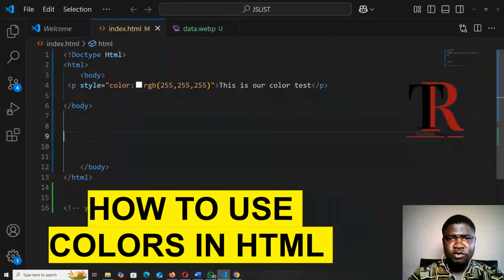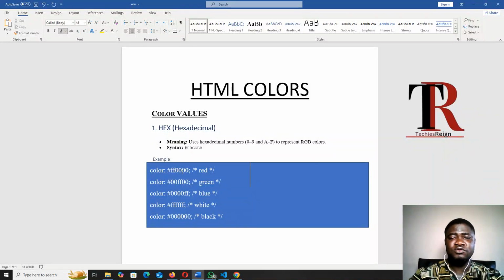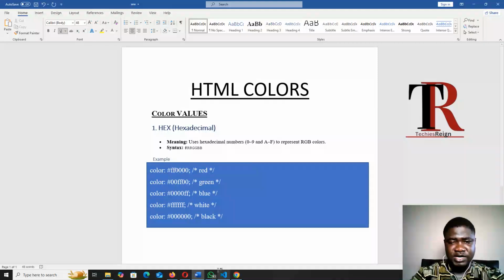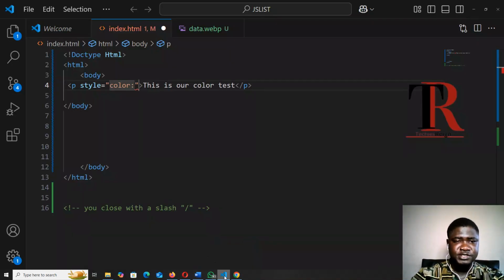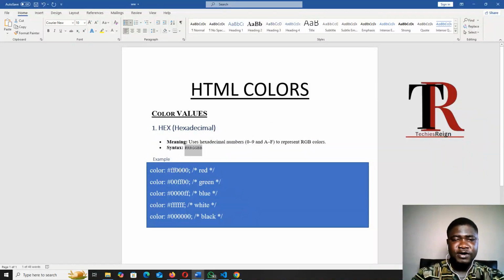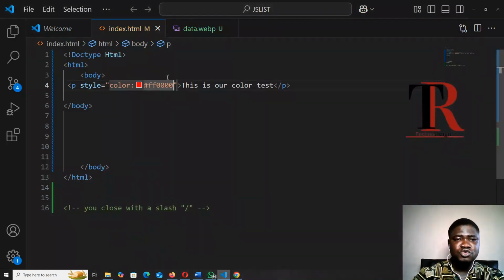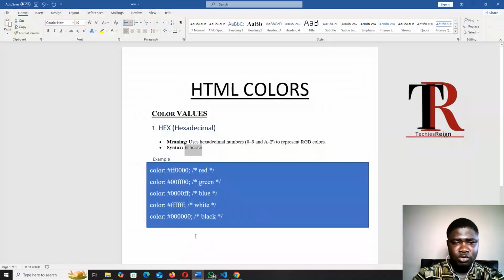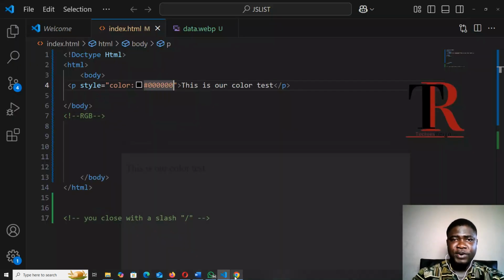How to use colours in HTML